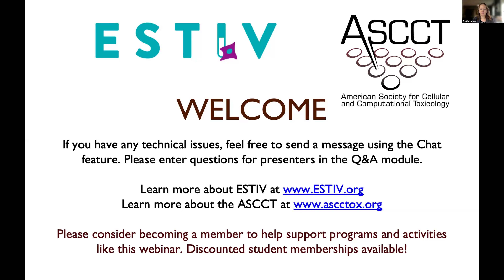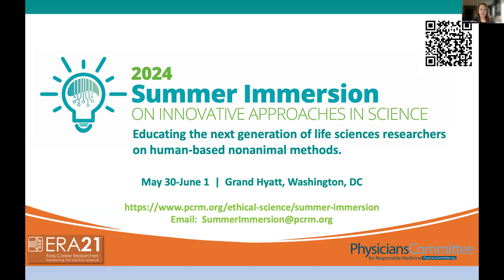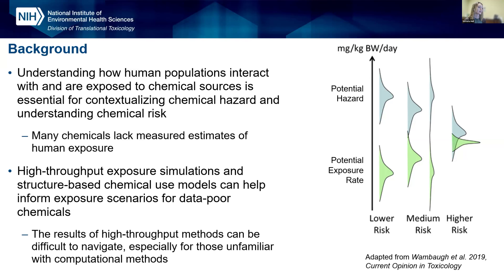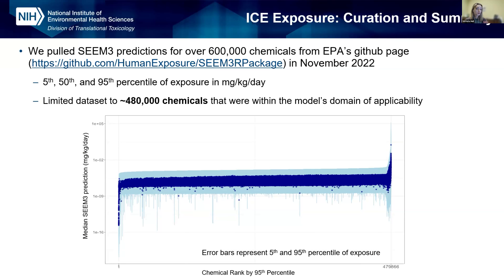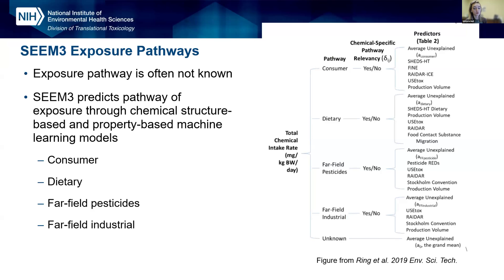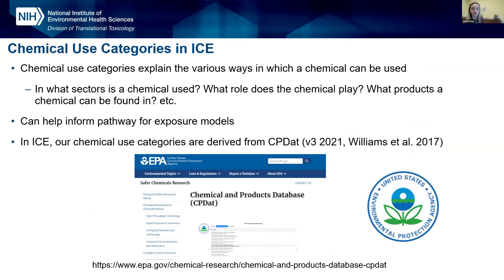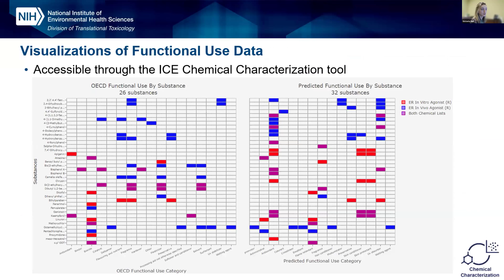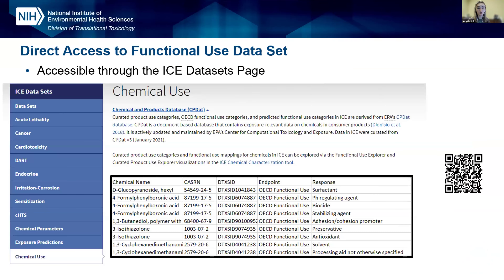ASCCT-ESTIV 2024 Award Winners Webinar Series 1 featuring Victoria Hull.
Victoria Hull, ASCCT 2023 Annual Meeting Poster Award Winner and Senior Bioinformatician at Inotiv-RTP discusses her award-winning research topic, "Curating chemical use categories and exposure predictions to inform chemical assessment".